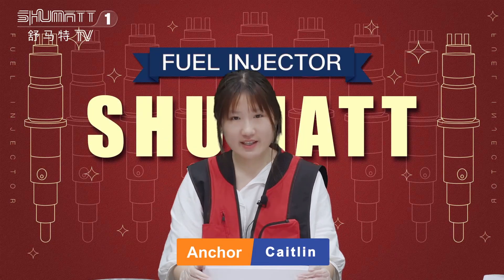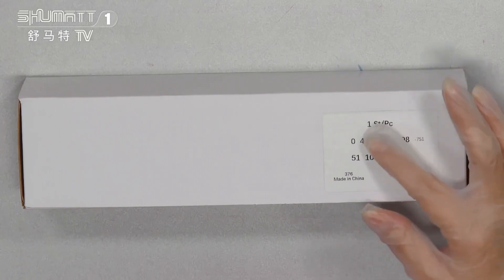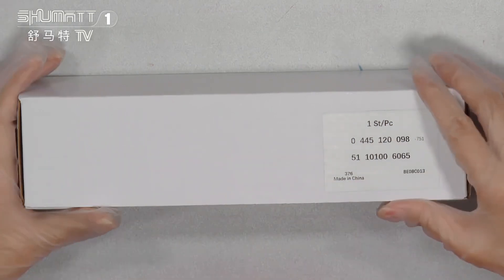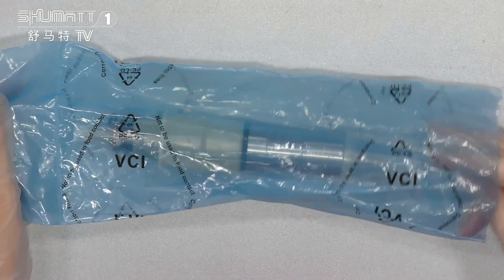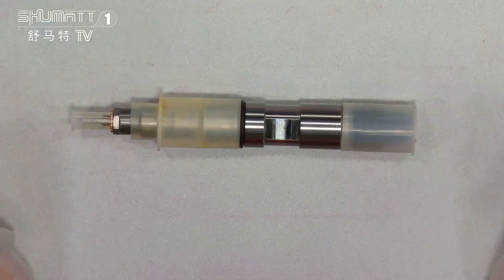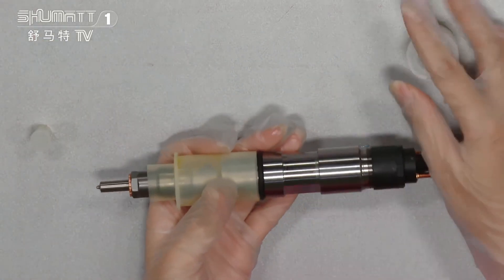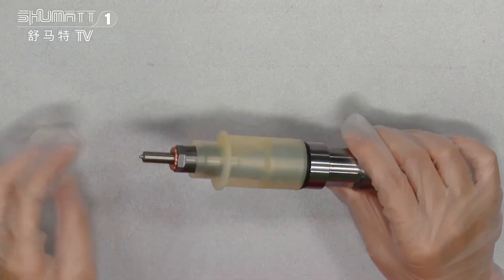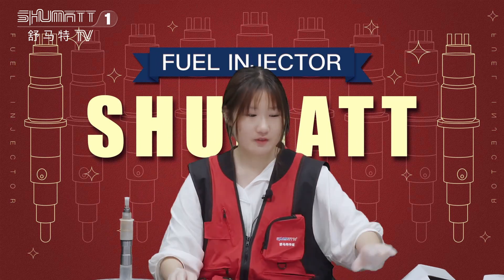China made brand new fuel injector 0445120098 for MAN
OEM & ODM service can support , you can also learn more about this

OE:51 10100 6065